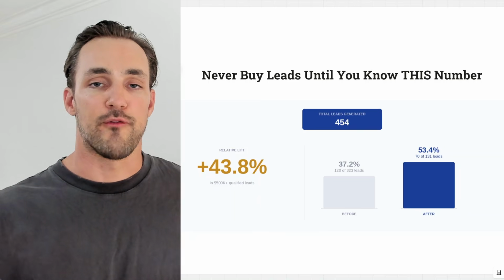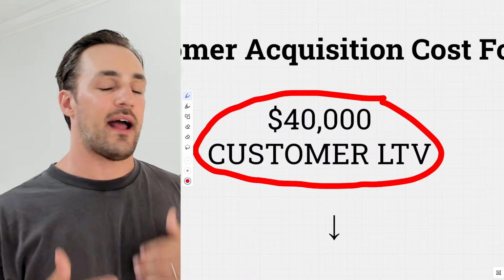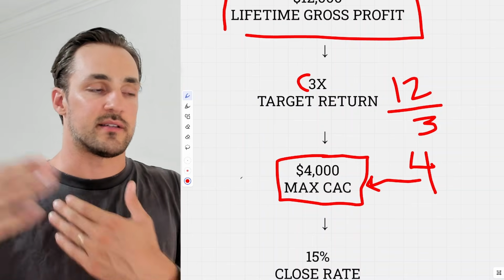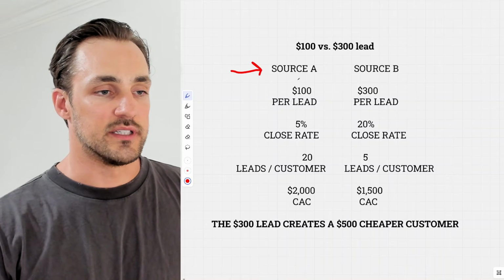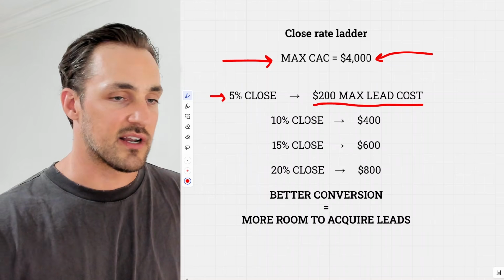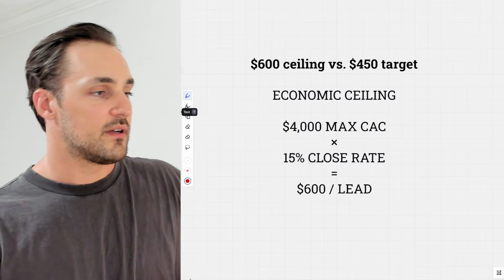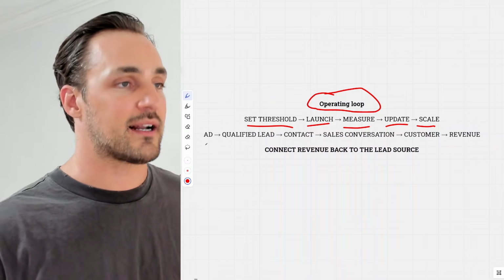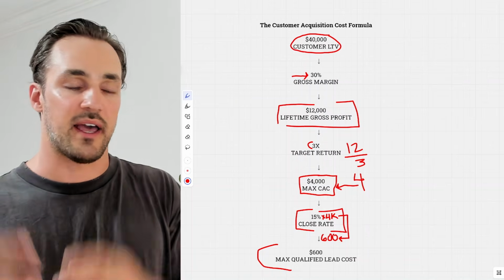Never Buy Leads Until You Know THIS Number (Live Qualified Lead Cost Calculator)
Before I spend a dollar buying or generating leads, I want to know one number:

How much can I actually afford to pay for a qualified lead?

In this video, I break down how to calculate your maximum qualified lead cost using customer lifetime value, gross margin, target return, acquisition costs, and your qualified lead close rate.

I also show why a $300 lead can produce a cheaper customer than a $100 lead, and share a real campaign where we generated 454 qualified financial services leads and increased the share doing more than $500,000 in annual revenue from 37% to 53%.

Use the calculator above to plug in your own numbers.

0:00 Never Buy Leads Until You Know This Number
2:07 Start With Customer Economics
4:52 Calculate Your Maximum CAC
7:24 $100 Leads vs. $300 Leads
9:49 How Close Rate Changes Lead Value
15:07 Live Qualified Lead Cost Calculator